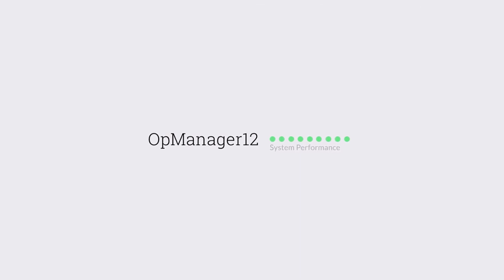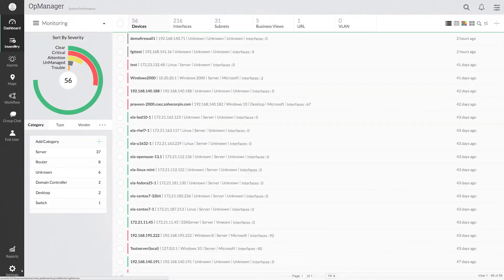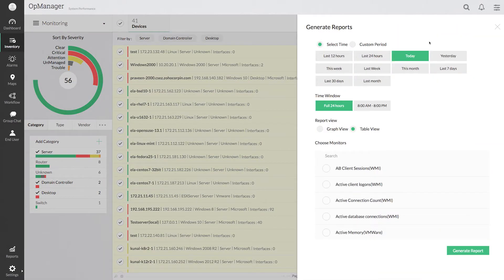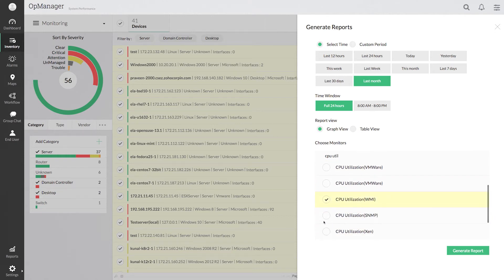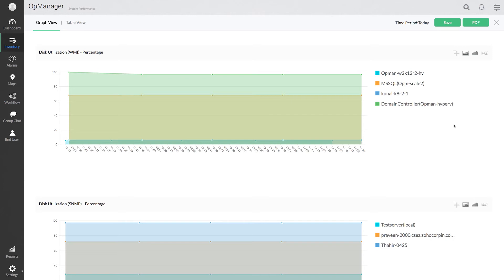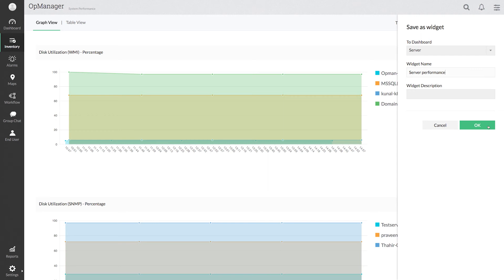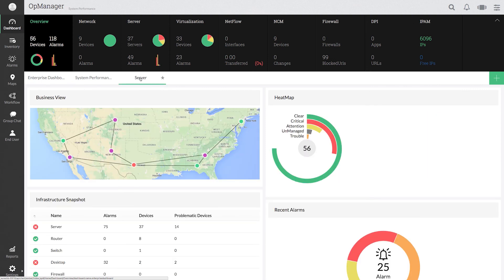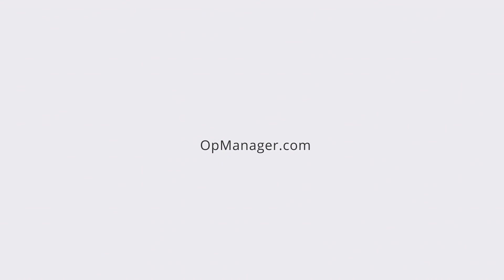How to create a custom report widget in OpManager?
In this video you will learn how to convert the reports into a widget in OpManager